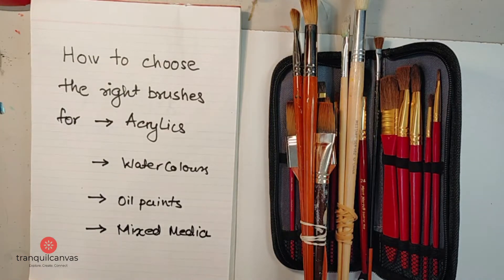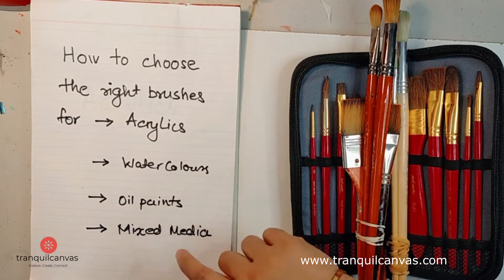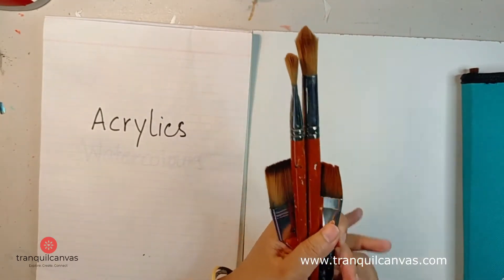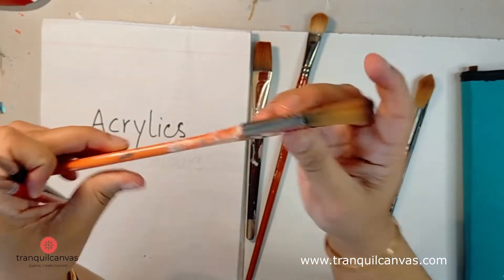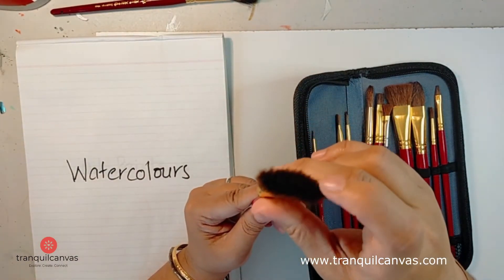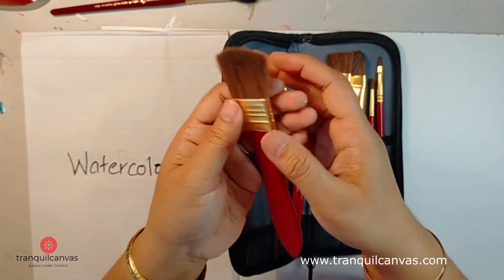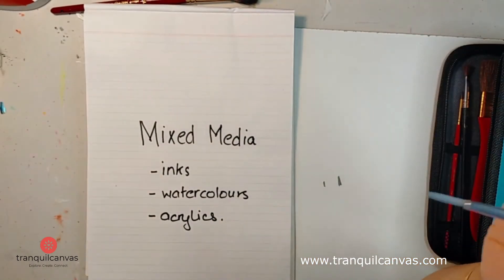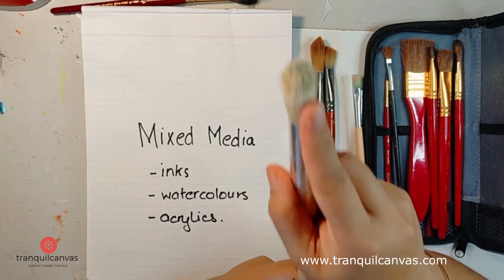Acrylic and Beyond: The Ultimate Guide to Selecting Paintbrushes for All Mediums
Discover the best brushes for acrylic painting in this easy-to-follow tutorial! 🖌️🎨
At Tranquil Canvas, we're passionate about helping artists of all levels unlock their creativity. In this video, we'll guide you through the process of selecting the perfect brushes for your acrylic painting projects, ensuring you have the right tools to create stunning artwork. 😊

Find out how to choose the right brush for painting with acrylics and watercolours. Using the wrong brush can set you up for failure in your creative journey. For example watercolour brushes designed for water-based mediums get damaged if used with thicker oil paints. Oil paint brushes such as hog bristle ones will damage watercolour papers. So how do you choose with so many choices available in shops. Watch this video to uncover the basics of choosing the right brush for your painting projects!